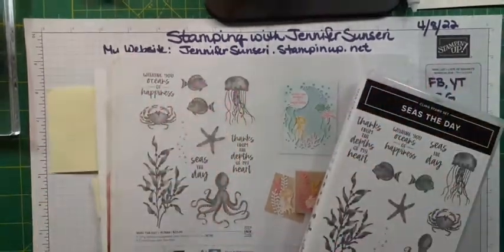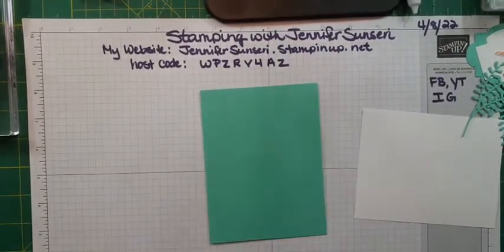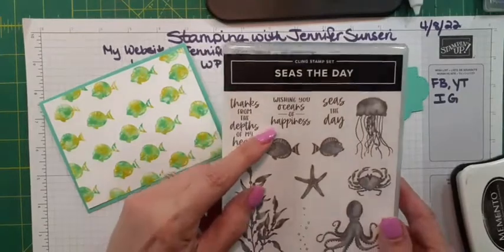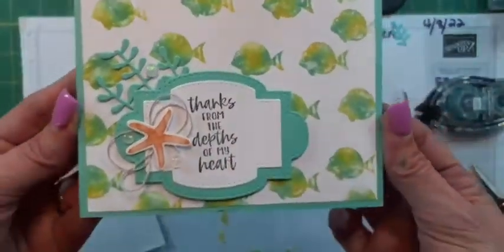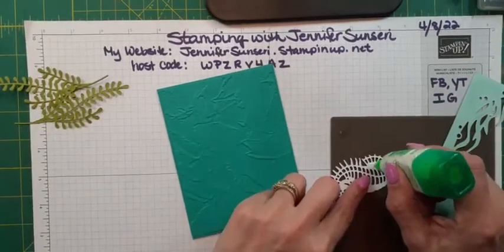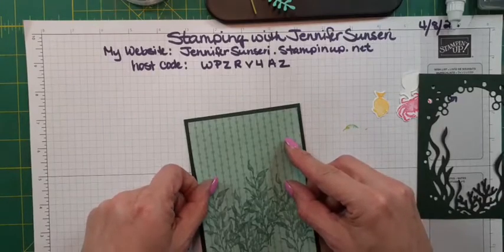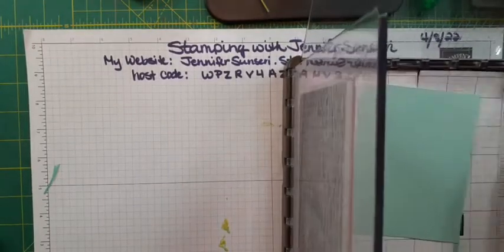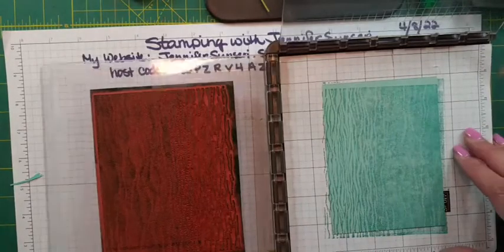Stampin Up Seas the Day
Join me as I show you 5 different ways to use this adorable stamp bundle! It is one of my favorites!!! I also demonstrate the baby wipe technique on one of the cards. This bundle is available till June 2022.